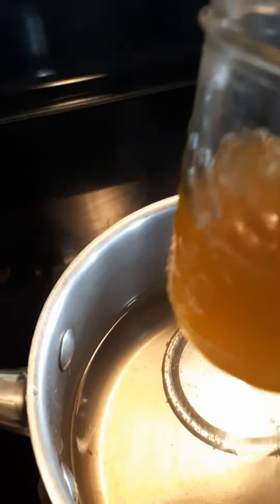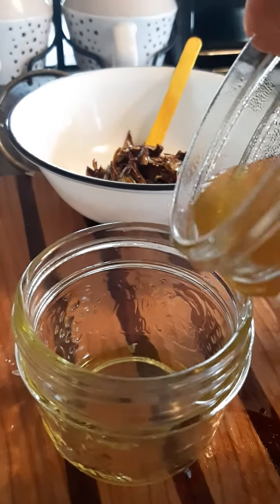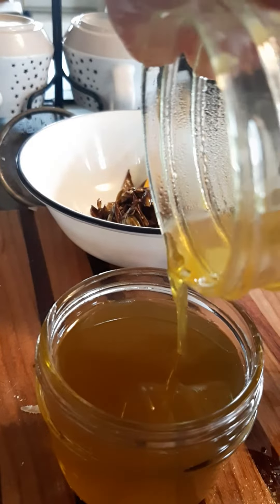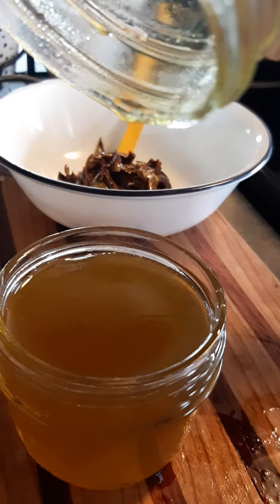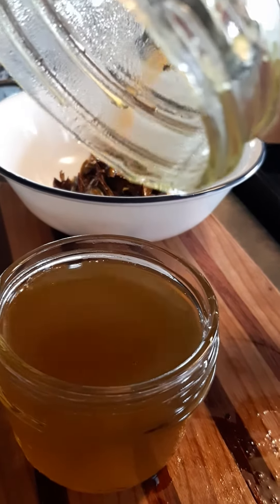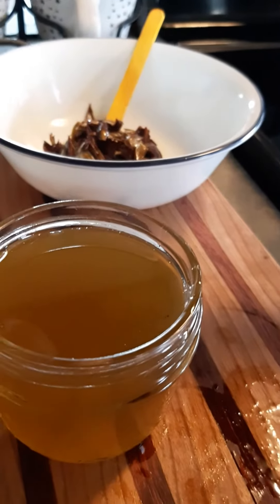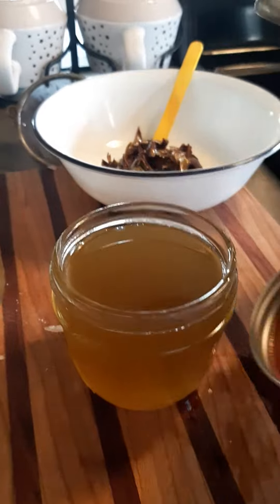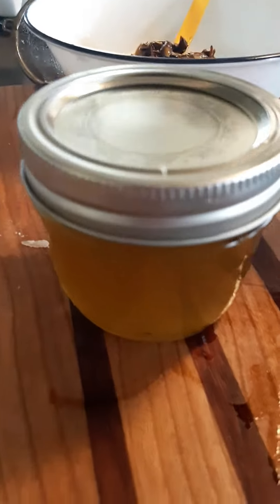Making poplar bud oil video 3.